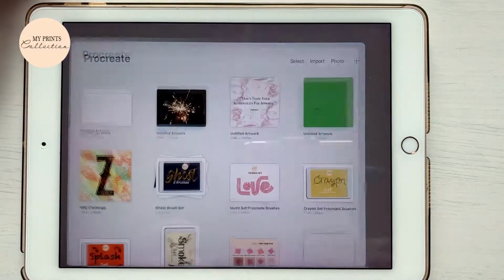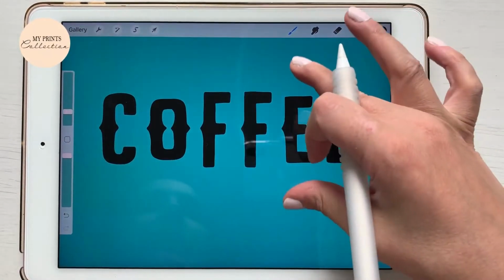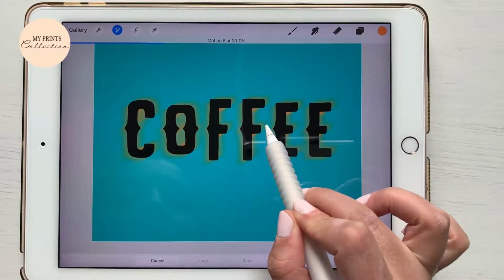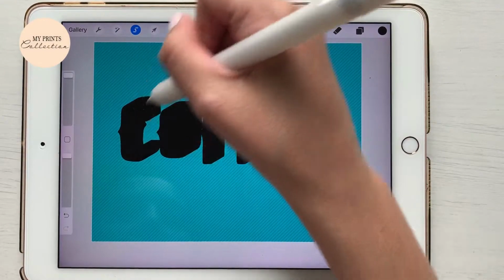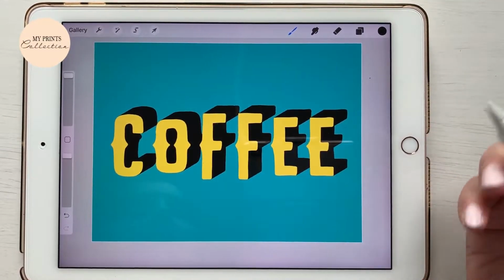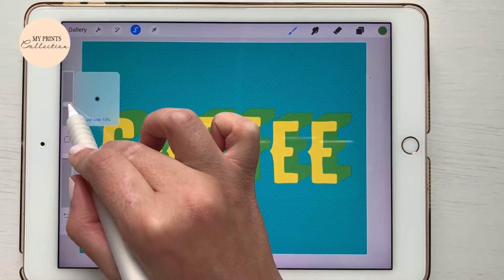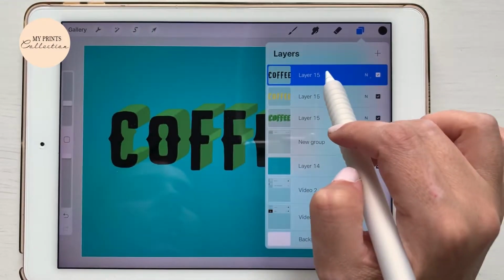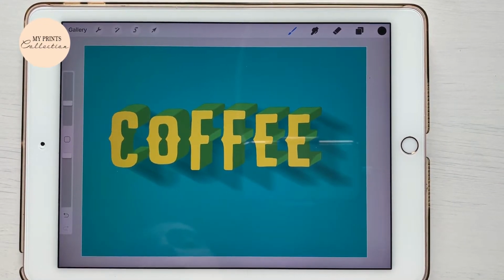PROCREATE | How to Create a Double Drop Shadow Effect Effect | iPad Pro & Procreate App | FREE Brush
Learn how to create a Double Drop Shadow effect to add to your Digital Lettering on the iPad Pro with the Procreate App.

New easy illustration, speed painting and lettering tutorial every week.
More Procreate Brushes - Store
Materials used:
- iPad Pro 9.7
- Apple Pencil
- Procreate App
Daily funny and sarcastic inspiration